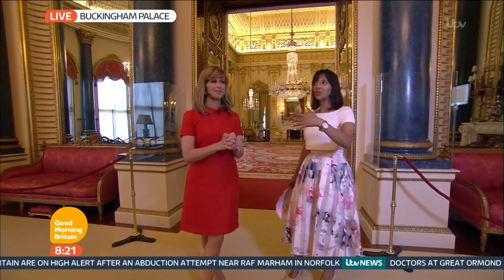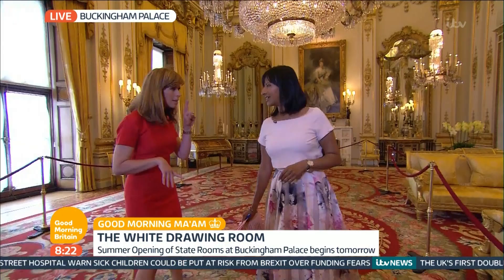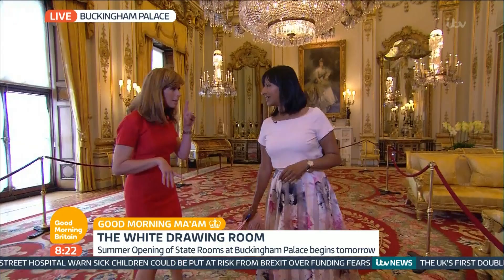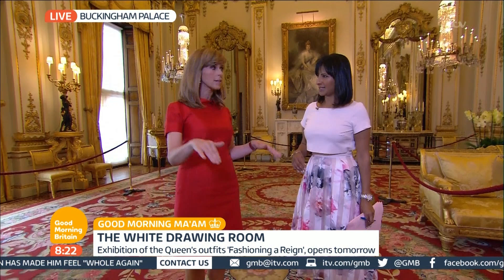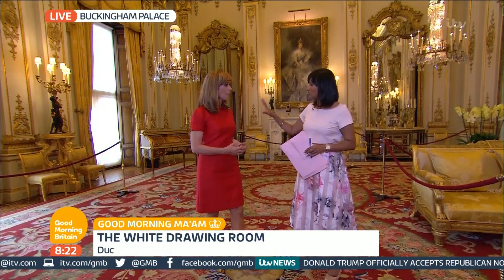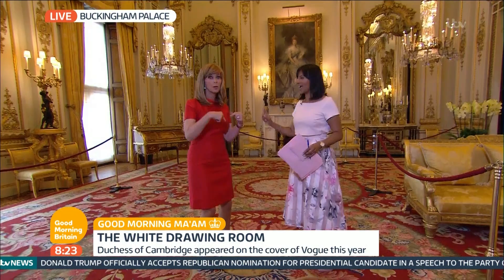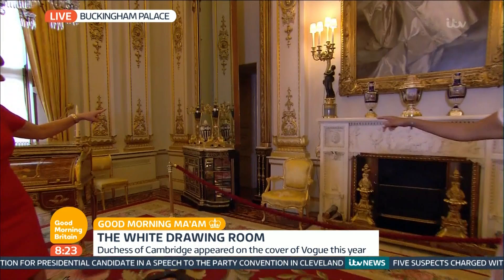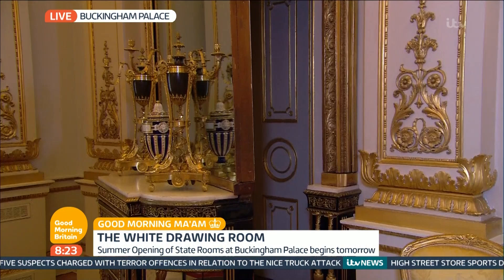The Secret Doors In The White Drawing Room | Good Morning Britain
Kate and Ranvir discuss the secret passageways in Buckingham Palace.